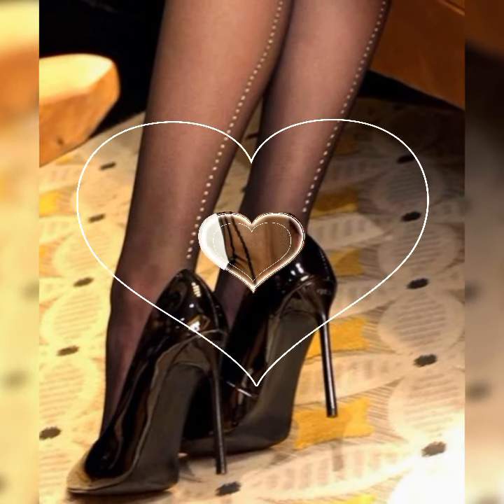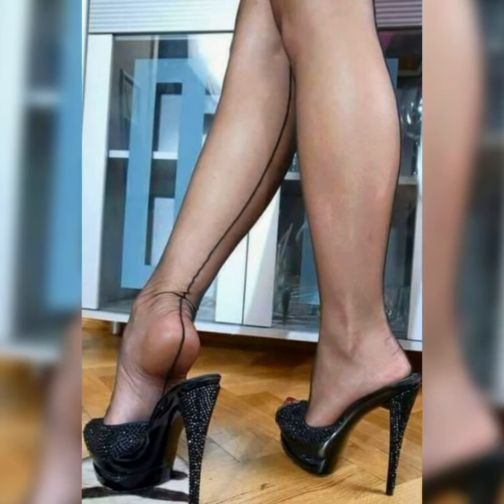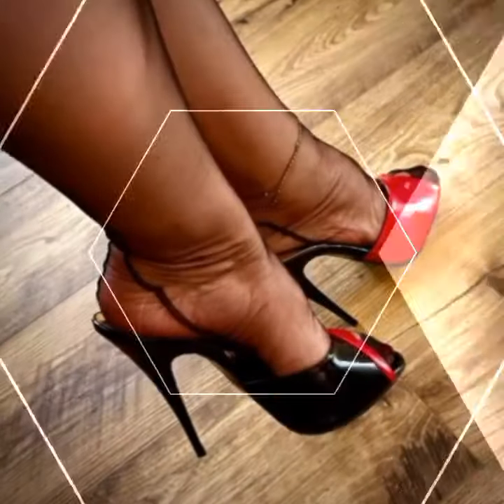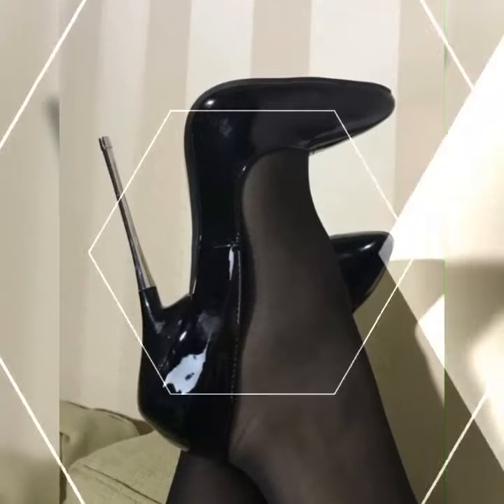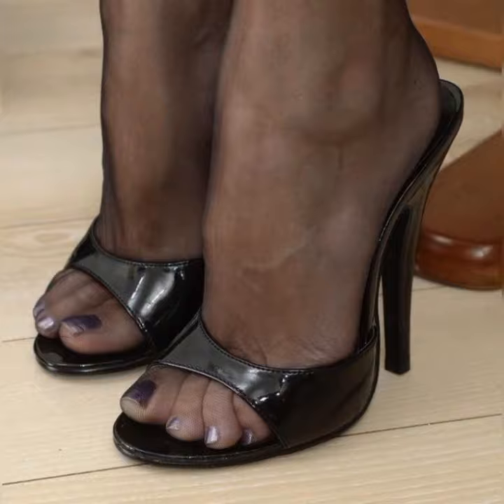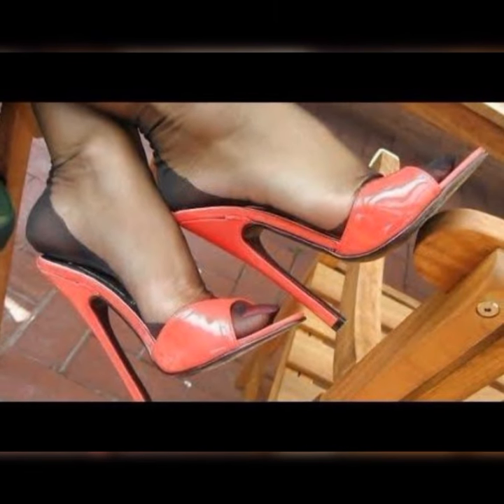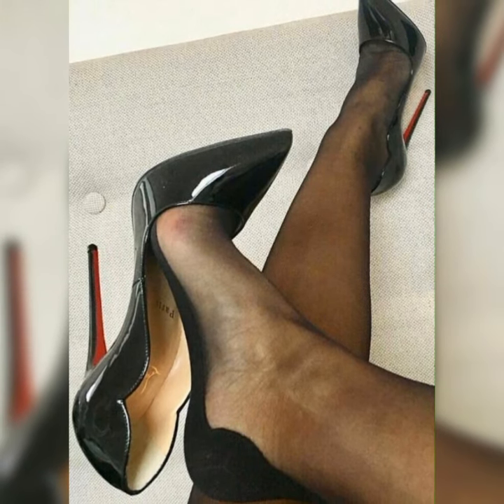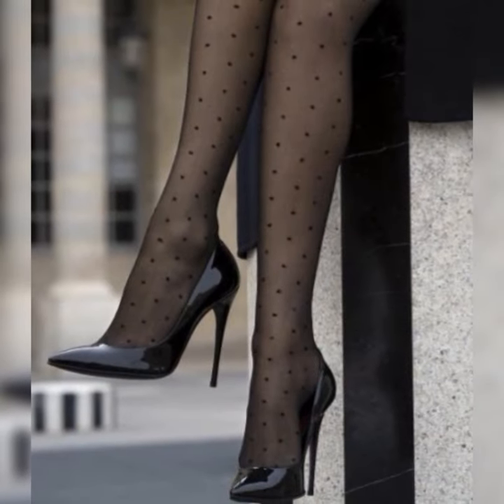Stylish Bucks for women's // best stylish bucks in 2024 // nylon Stockings high heels sandals